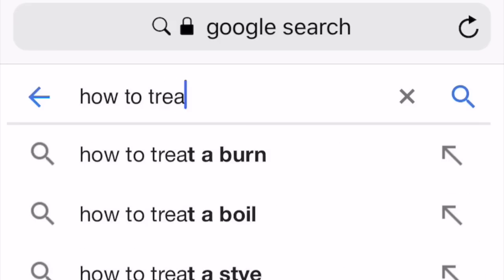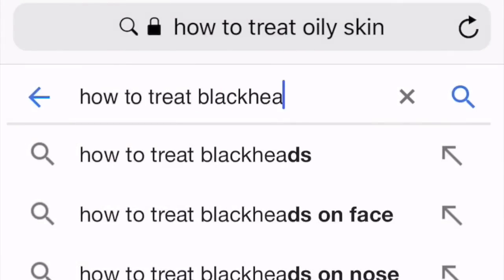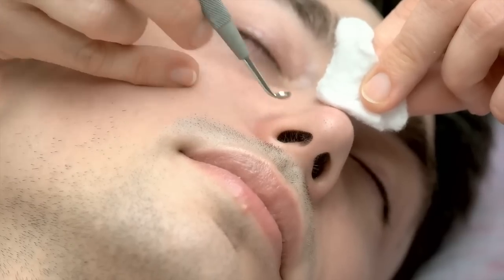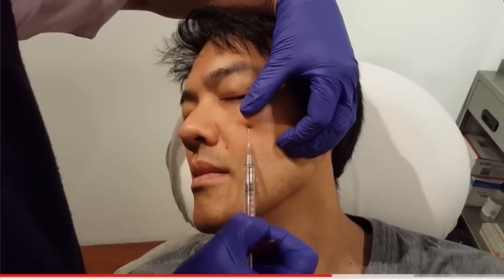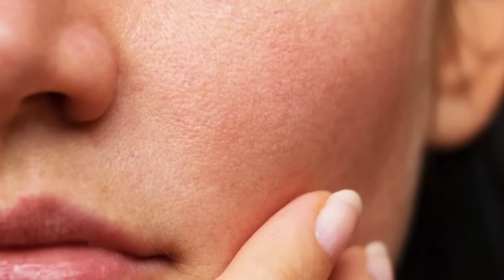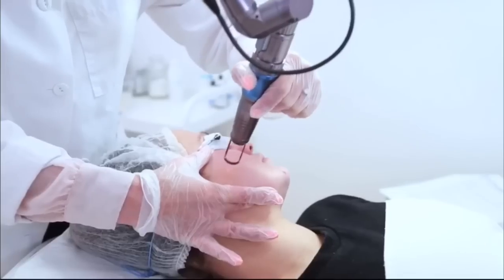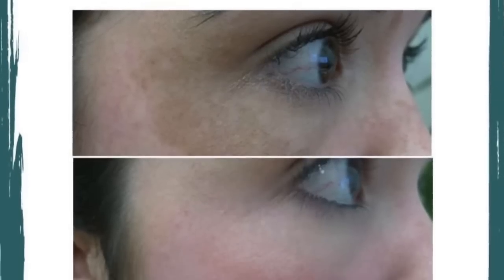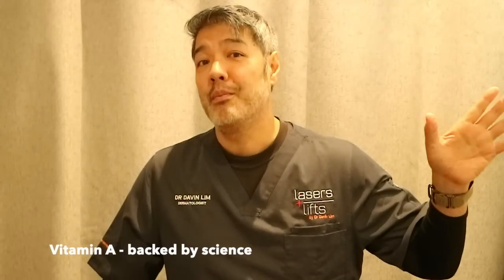SKINCARE Q&A with DERMATOLOGIST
MOST commonly Googled SKIN CARE Questions

Instagram for DAILY content- skin care tips & product reviews

How to treat oily skin?
Oil has benefits – namely to lubricate the skin, keeping the texture subtle and prevents dry skin. Oil can also reduce wrinkles. Too much oil leads to an unwanted sheen and a greasy feeling. Here are tips to help control oil

DO wash your face every morning, evening, and after exercise. While washing, resist the temptation to scrub your skin – even to remove makeup. Scrubbing irritates your skin, which can make it look worse.

DO choose skin care products that are labeled “oil free” and “noncomedogenic.” This means that products that have these labels – including cleansers, moisturizers and makeup – won’t clog your pores or cause acne.

DO use a gentle, foaming face wash. Using a face wash that is too harsh can irritate your skin and trigger increased oil production. Instead, look for a mild, gentle face wash.

DON’T use oil-based or alcohol-based cleansers. These can irritate your skin.

DO apply moisturizer daily. Although you have oily skin, it is still important to apply moisturizer to keep your skin hydrated. To save time and protect your skin from the sun’s harmful ultraviolet rays, look for a moisturizer that also contains a broad-spectrum sunscreen with an SPF of 30 or higher.

DO wear sunscreen outdoors. Sunscreen helps prevent sun damage that could lead to wrinkles, age spots and even skin cancer. To prevent acne breakouts, look for sunscreens that contain zinc oxide and titanium dioxide, and do not use sunscreens that contain fragrance or oils.

DON’T sleep in your makeup.  Removing makeup before going to sleep will help unclog your skin.

DO use blotting papers. Gently press the paper against your face and leave it on for a few seconds to absorb the oil. Removing too much oil can lead to a positive feedback loop – meaning your skin will produce more oil.

How to remove blackheads?
Avoid clogging skin care. Use non-oily products or non-comedogenic skin care, including make up.
Exfoliate gently with BHAs. Salicylic acid scrubs can be useful- Neutrogena makes a good 2% BHA wash.Medical dermatologist can prescribe topical vitamin A’s such as tretinoin, adapalene or tazorotene.Chemical peels including AHAs, BHAs and lactic acid. BHAs are more lipophilic and anti-inflammatory.Compounded mixtures including salicylic acid in ETOH. This solution can be irritating and hence more history and an examination is needed before prescribing.

This is an extremely complex question and is impossible to recommend products. Why? Because the cause needs to be eliminated. A full examination with a very detailed history needs to be taken, so please do not ask me to recommend any products. If there is a medical problem such as eczema, irritant or contact dermatitis, this should be treated. Investigations before treatment. Constitutional pigmentation is difficult to remove.

Laser can help – Q switch lasers or Pico lasers can improve things.

Bleaching creams in very low concentration - Superfade 2% can help in some cases. Vitamin K creams can also help.

Dermal fillers can reduce shadowing. It is important to under fill and not over fill.

How can I reduce pore sizing?
Enlarged pores can be isolated, or associated with oily skin or even acne. Pores should be managed medically if it is associated with increased oil production.
Medical dermatologist can prescribe retinoids either orally or topically to reduce pore sizing.
Physical treatments include Fraxel laser in the 1927 wavelength, RF microneedling and other lasers including QSL as well as picolasers. The number of sessions will depend on the laser and your skin colour.Microbotox work wonders for pores. I prefer the Aquagold System

At what age should you start skin care?
You should start skin care in childhood with regular sun protection. Hats and sunscreens are the stepping stone. Add Vitamin A, then B then C. Start with over the counter topicals. In your 20s consider chemical peels. In your mid 20s you may benefit from mild lasers such as the Clear and Brilliant or Fraxel 1927, especially if you live in Queensland. Q switch laser and Picolasers can help if you have skin pigmentation. Its never too late to start caring for your skin. Skin can still be rejuvenated at 70, 80 or even 90 years of age.

What is the best way to avoid wrinkles?
Sunscreen, sunscreen, sunscreen. Then start off with topical retinoids, then prescription retinoids followed by Vitamin B and C. Lasers are the most reliable way of reducing static wrinkles. The deeper the wrinkles the more powerful the lasers. RF, microneedling and PRP can help as well. Botox can improve dynamic wrinkles. Dermal hydration can be achieved with skin boosters and HA’s.

Regards, Dr Davin S. Lim. Brisbane. Australia.